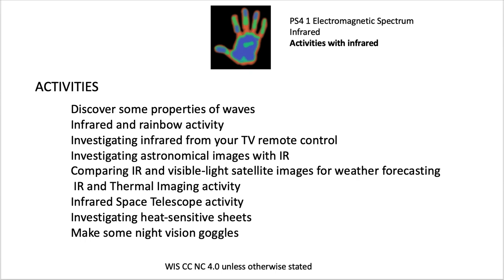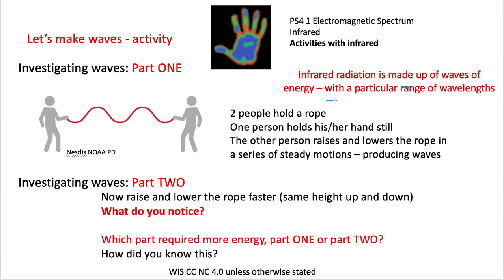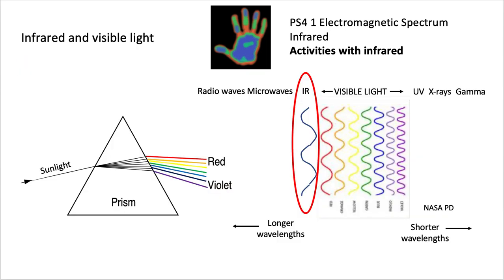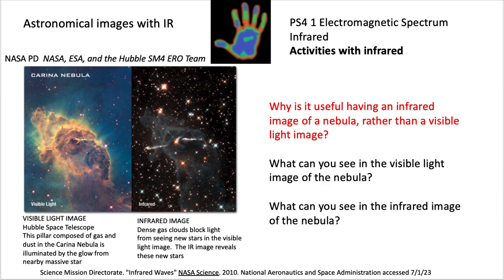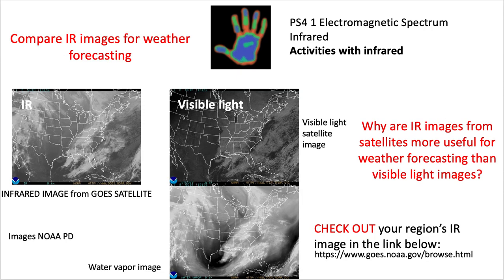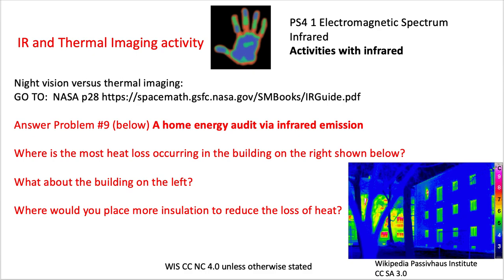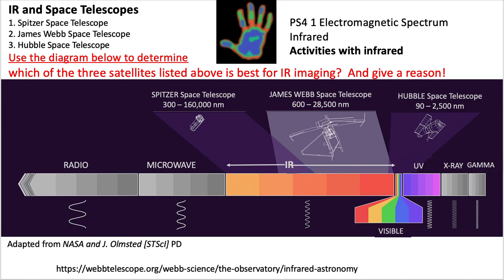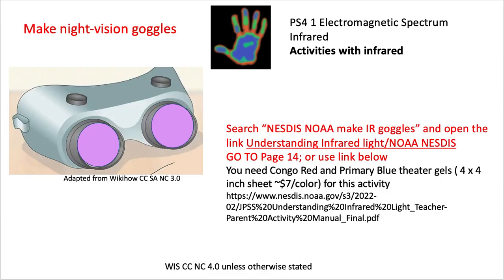PS4 1 Activities with Infrared WIS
Discover some properties of waves
Infrared and rainbow activity
Investigating infrared from your TV remote control
Investigating astronomical images with IR
Comparing IR and visible-light satellite images for weather forecasting
 IR and Thermal Imaging activity
Infrared Space Telescope activity
Investigating heat-sensitive sheets - need to buy material for this activity
Make some night vision goggles - need to buy material for this activity